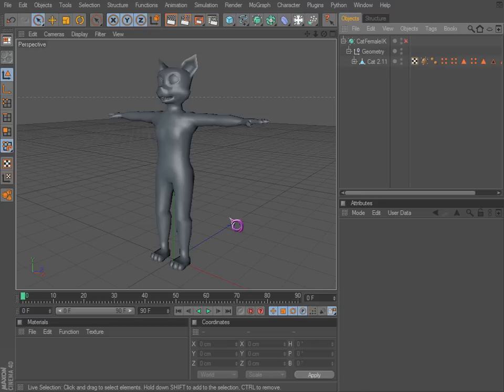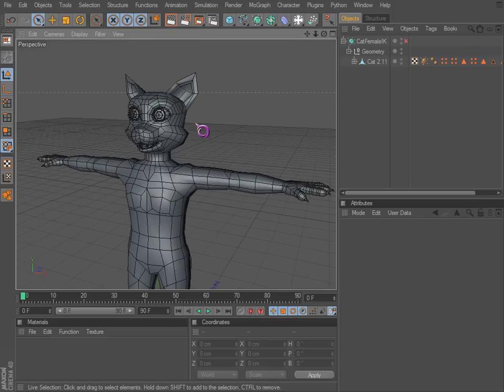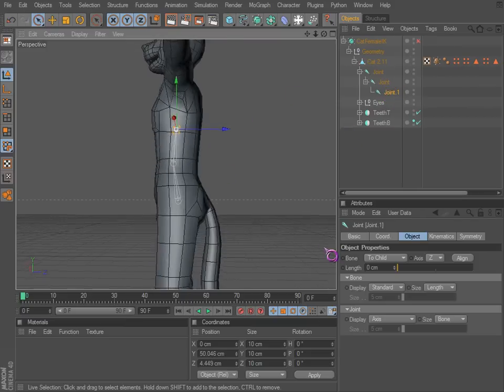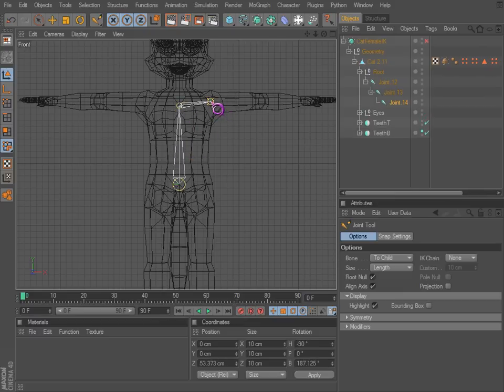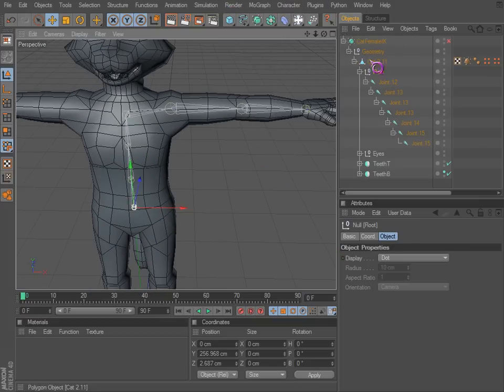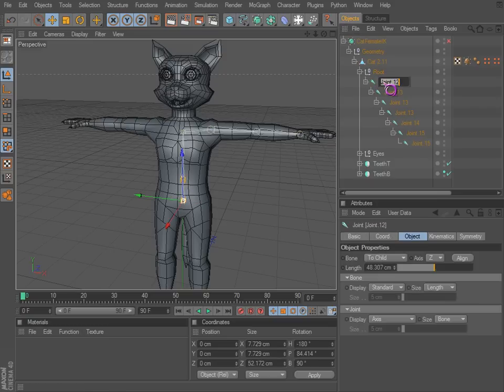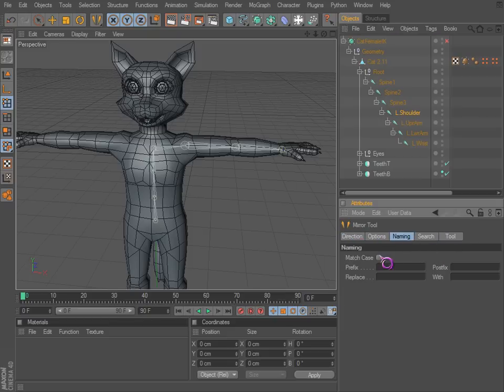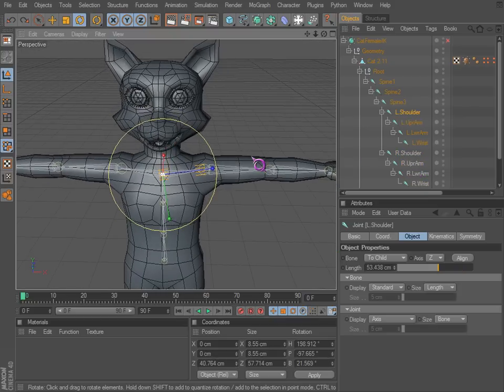Cinema 4D Rigging 01 - Joint, Joint Tool, Joint Align Tool, Mirror Tool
This tutorial shows some examples of the rigging tools in Cinema 4D used to construct the joint structure you'd use for animating. To see a good situation where to use the Joint Align Tool, see the first minute of my video Cinema 4D Rigging 05 - Creating an IK-Spline with Controls.